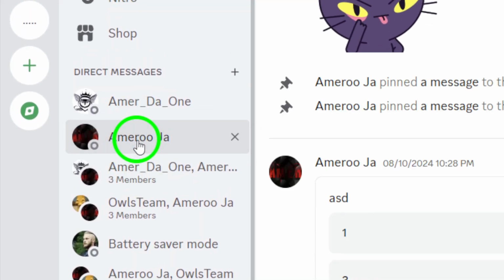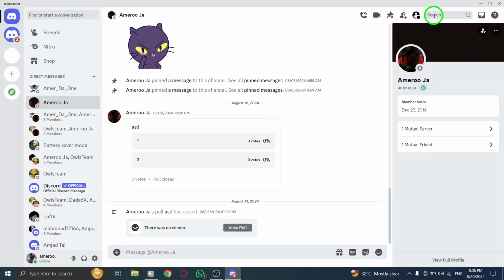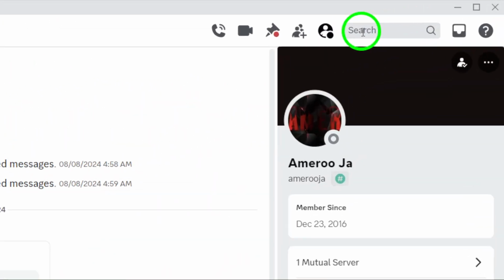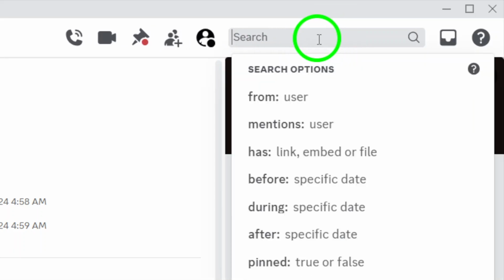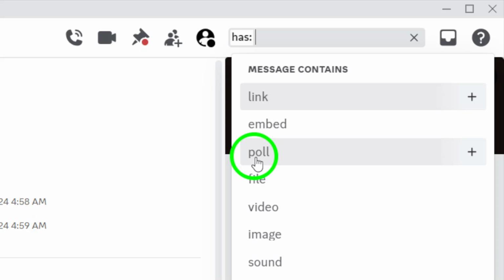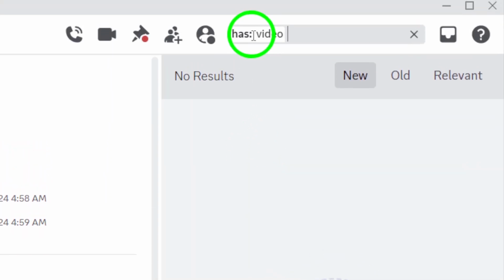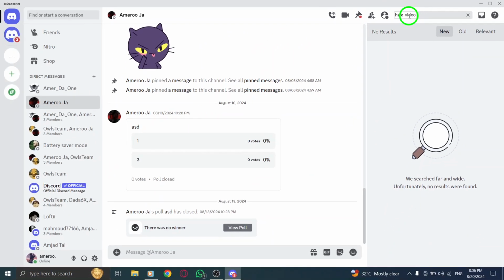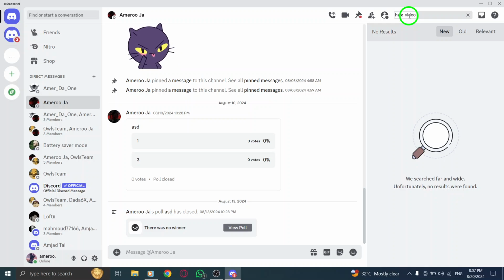How to View All Chat's Videos On Discord On PC (New Update)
Learn how to easily view all chat videos on Discord using the latest updates on your PC. If you're looking to find and access videos shared in your conversations or servers, this guide will walk you through the simple steps you need to follow. Let’s dive in.
Steps:

1. Open Discord app.
2. Navigate to the chat or server where you want to search for the media.
3. From the search bar at the right top of the page.
4. Write “has:video”.
5. Find your files.

With these simple steps, you can quickly locate and enjoy all the videos shared in your Discord chats.